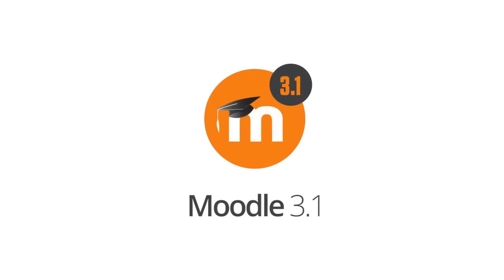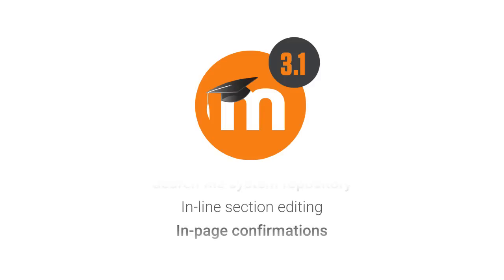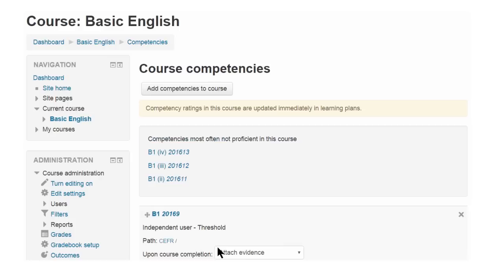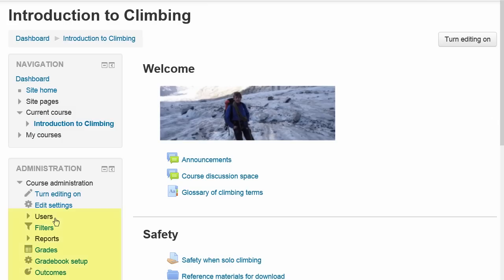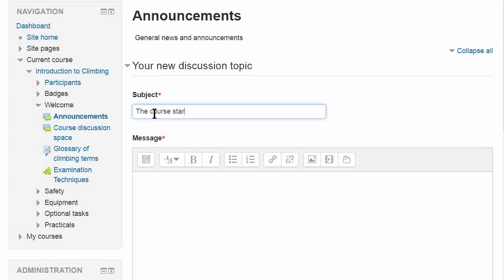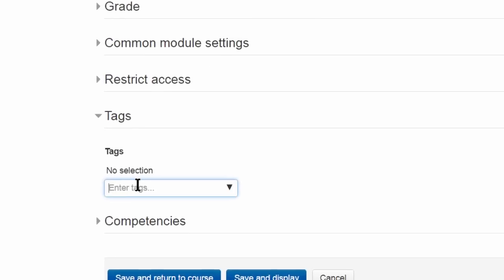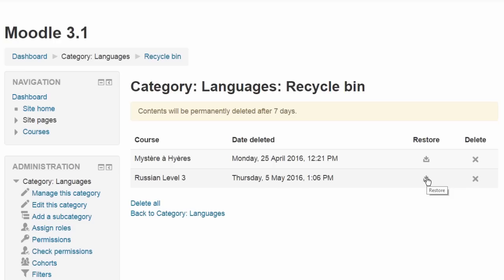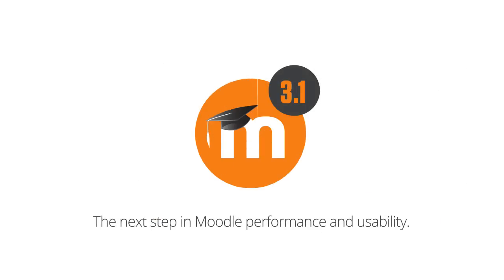Moodle 3.1 Overview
Moodle’s latest release contains plenty of useful features and improvements, including much-anticipated support for Competency Based Education (CBE). See the full list of improvements and features in Moodle 3.1